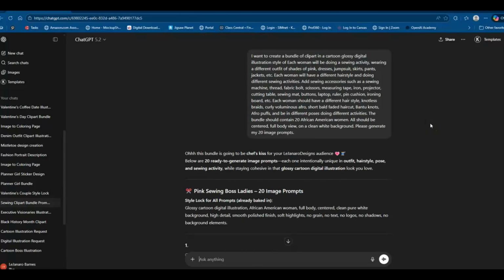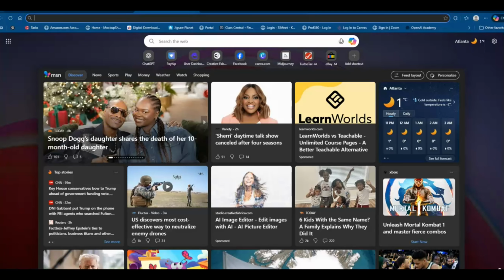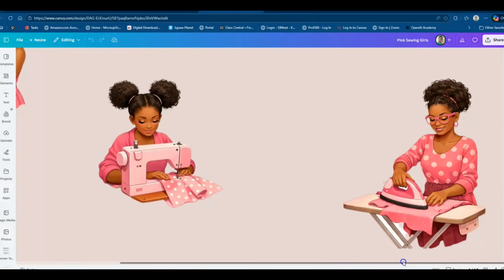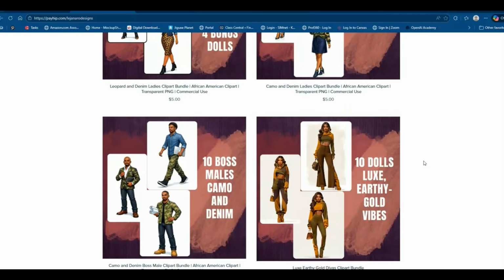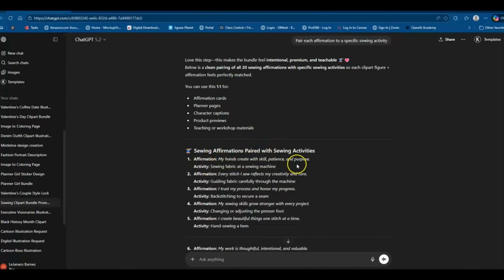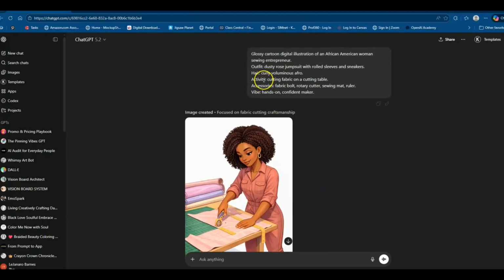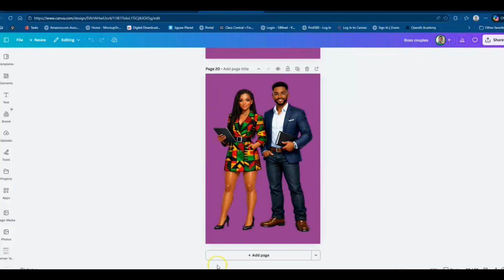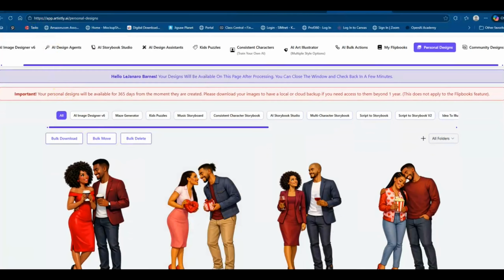Create Sewing Themed Clipart in ChatGPT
Prompt: I want to create a bundle of clipart in a cartoon glossy digital illustration style of Each woman will be doing a sewing activity, wearing a different outfit of shades of pink, dresses, jumpsuit, skirts, pants, jackets, etc. Each woman will have a different hairstyle and doing different sewing activities. Add sewing accessories such as a sewing machine, thread, fabric bolt, scissors, measuring tape, iron, projector, cutting table, sewing mat, buttons, laptop, ruler, pin cushion, ironing board, etc. Each woman should have a different hair style, knotless braids, curly voluminous afro, short bald faded haircut, Bantu knots, Afro puffs, and be in different poses doing different activities. The bundle should contain 20 African American women. All should be centered, full body view, on a clean white background. Please generate my 20 image prompts.